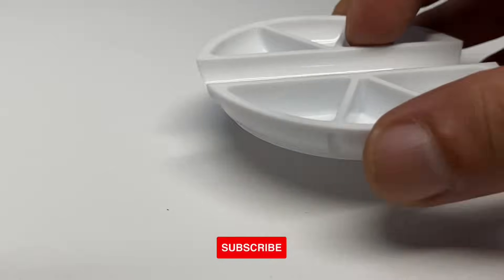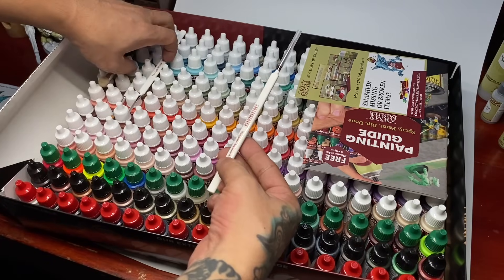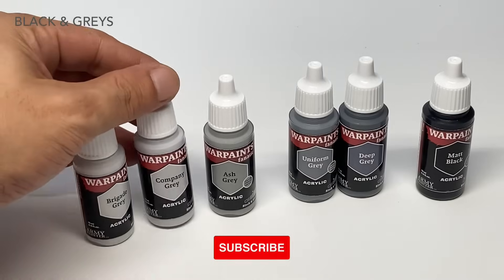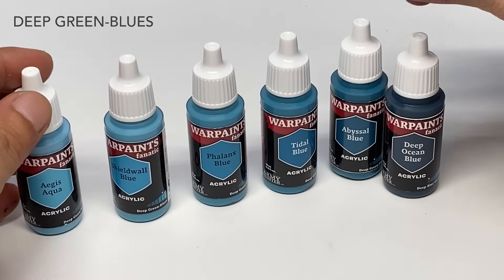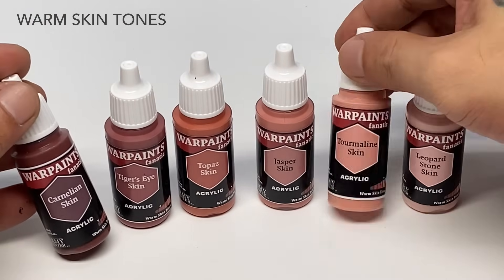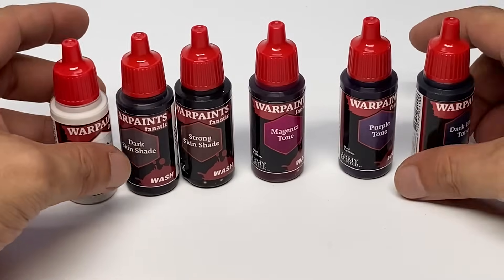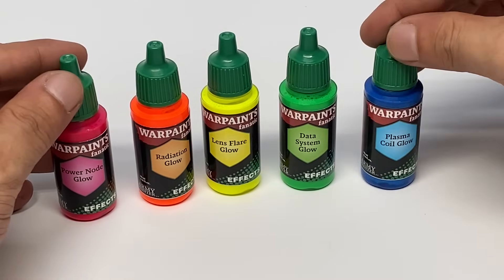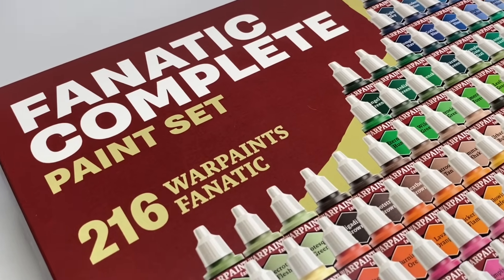Warpaints FANATIC 🎨 Complete Paint Set Unboxing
The Army Painter new Warpaints Fanatic complete paint set unboxing. This video is a proper unboxing and initial “artist impressions” video that shows and talks about these @TheArmyPainter Warpaints Fanatic complete set.

NO secrets here 😅 I just showed all the paints and talked about my initial artist / pro painter impressions of the packaging, the Warpaints Fanatic flexible Triad system and the potential of all these colors!

Needless to say, since talk is cheap 😉 I will have a ton of future miniature painting videos, painting with these Warpaints Fanatic paints very soon.

A gazillion, huge ton of thanks to Adam and to Army Painter for this Warpaints FANATIC complete paint set! 😊🎨🎨🎨

😣 I sincerely apologize to fellow YouTubers, Reviewers and Painters for this upload. I had no idea I cannot upload any Warpaints Fanatic content before the 1st of January.